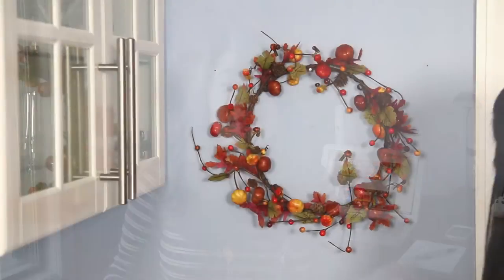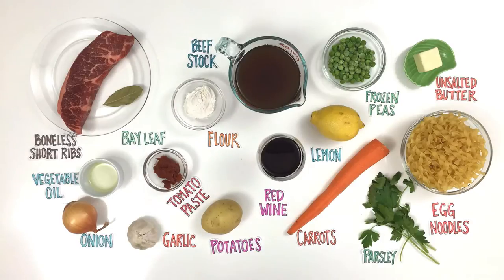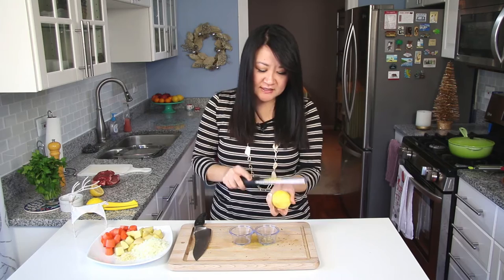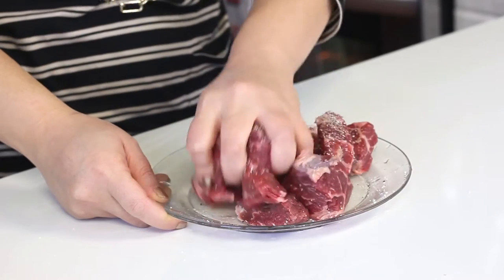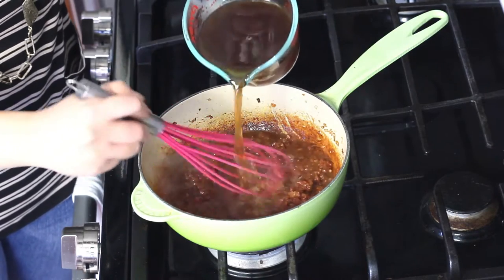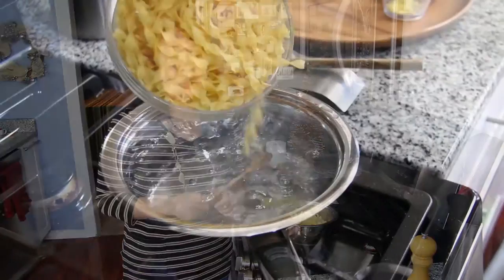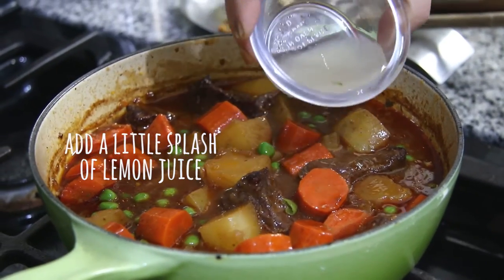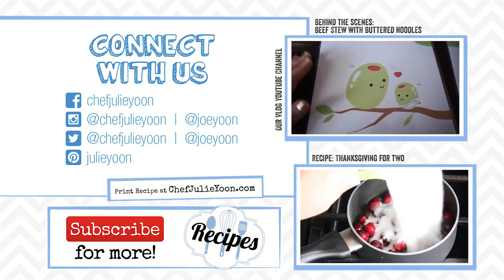Beef Stew with Buttered Noodles Recipe: Bits & Pieces - Season 2, Ep. 4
Beef Stew for Two!  This entire dish reminds me of my childhood.  It's complete comfort in a bowl, and it's perfect cold weather curl up on the couch type of food.  Once you try hearty beef stew over a bed of buttered noodles, there's no going back!